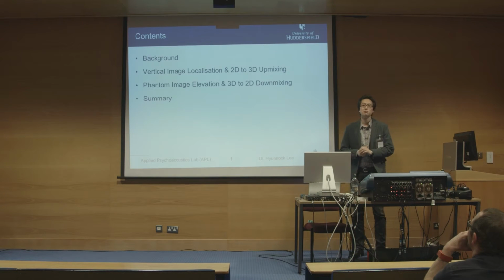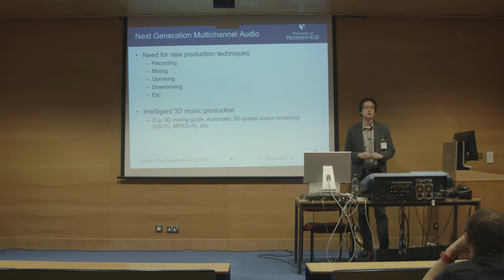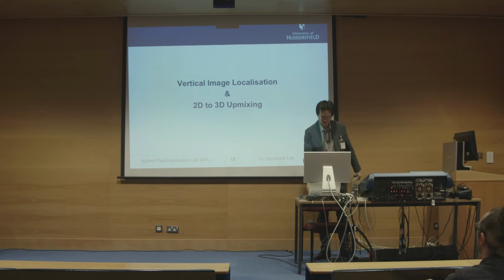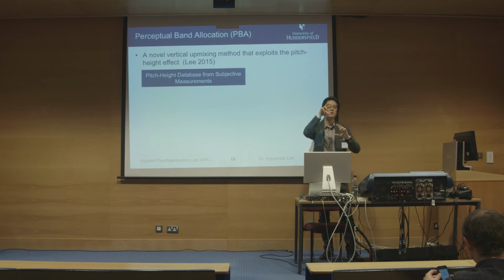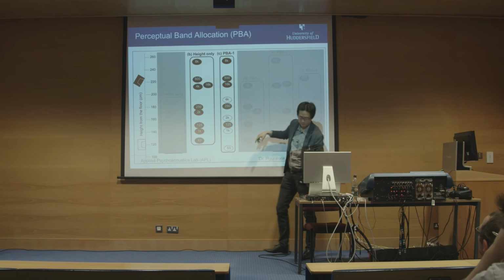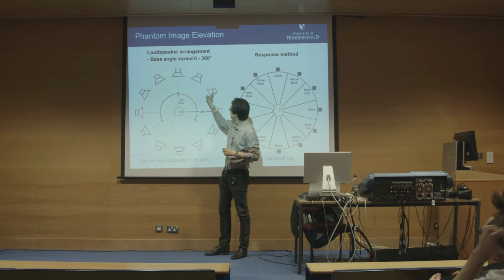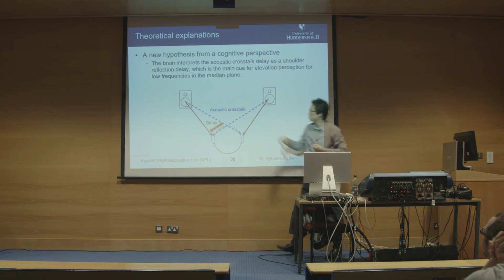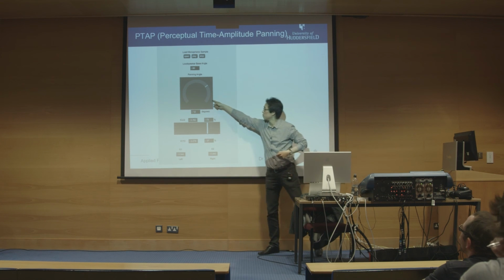Perceptually Motivated 3D Music Production - Hyunkook Lee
Hyunkook Lee from The University of Huddersfield talks about Perceptually Motivated 3D Music Production at the AES-Midlands workshop on Intelligent Music Production at the DMT Lab (dmtlab.bcu.ac.uk) in Birmingham on 08-09-15.